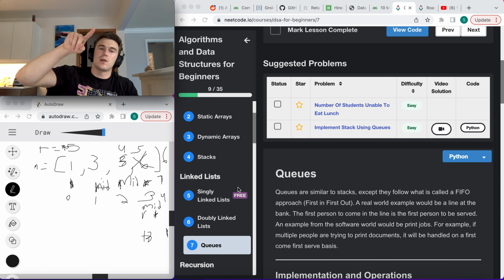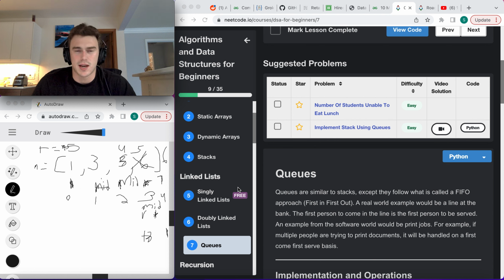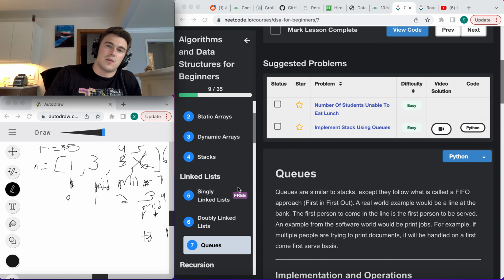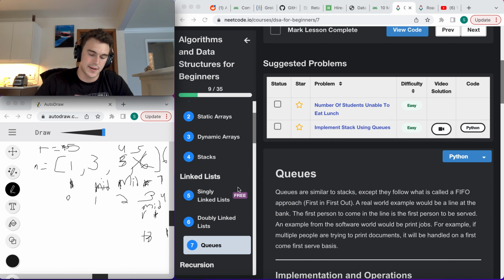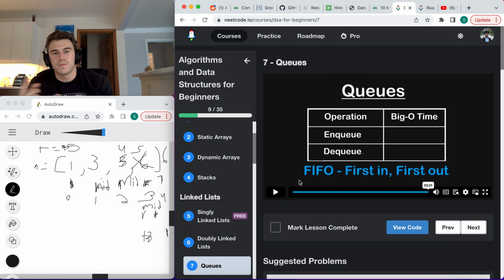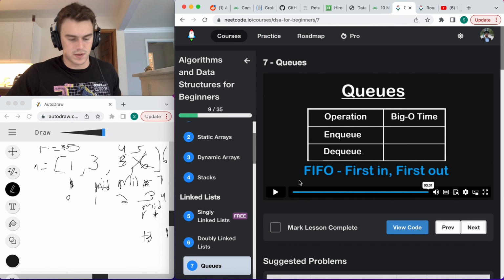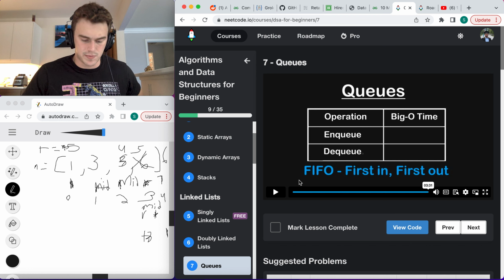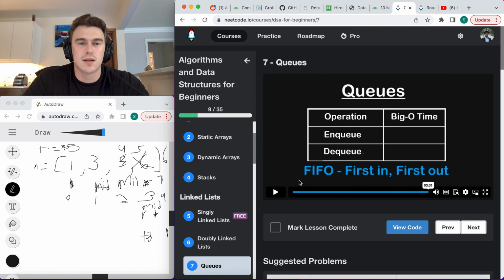Leetcode Recap Day 2 - Arrays/Linked Lists